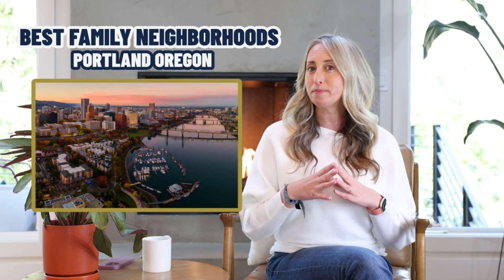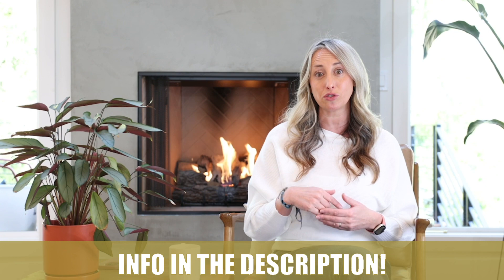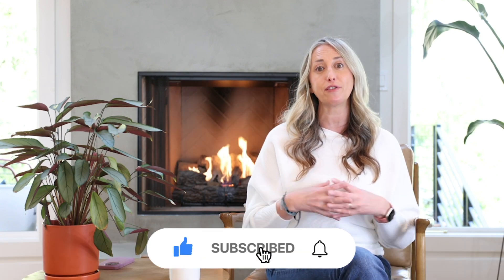TOP NEIGHBORHOODS FOR FAMILIES Living In Portland Oregon [Eastside] | Moving To Portland Oregon 2023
Are you thinking about moving to Portland OR? Let’s explore the TOP NEIGHBORHOODS FOR FAMILIES Living in Portland OR [Eastside] today!
When it comes to looking for a place to call home, Portland Oregon has it all. From the historic charm of East Moreland Oregon and Sellwood-Moreland Oregon, to the vibrant atmosphere of Grant Park Oregon and Alameda Oregon, there is something here for everyone. Whether you are looking for an outdoor adventure or just a quiet place to relax, Portland Oregon has something special in store. With its diverse neighborhoods, rich culture and delicious food scene, this city offers something unique that can't be found anywhere else.
If you're looking for something a bit different from the hustle and bustle of everyday life, Portland Oregon is the perfect place to be. From its breathtaking views of Mt. Hood to its amazing craft brews, this city has something special that only calls out your name. Whether you're in search of a new adventure or just want to enjoy some peace and quiet, Portland Oregon offers something unique that can't be found anywhere else. Come explore what this vibrant city has to offer and get ready for an unforgettable experience!
Portland Oregon is not known as the Rose City for nothing; with its lush greenery and beautiful gardens, it's no wonder why so many people call it home. With its rich history and diverse neighborhoods, each part of this city has something unique and special to offer. Whether you're looking for a fun adventure or simply want to chill out and relax, Portland Oregon is the perfect place for anyone who wants to experience all that life has to offer!
I’d love to help you make a smooth move to Portland OR!
00:00 - Intro to Top Neighborhoods for Families Living in Portland OR
00:40 - East Moreland Oregon
02:59 - Sellwood - Moreland Oregon
07:58 - Grant Park Oregon
09:59 - Alameda Oregon
12:03 - Wrap up to Top Neighborhoods for Families Living in Portland OR
🤔Thinking of Moving to Portland Oregon?
📝 Let Us Help!
This channel is all about moving to Oregon and all things living in Oregon. We also cover living in Portland OR and relocating to the Portland OR suburbs. We also talk about moving from Oregon and share stories from people who we find interesting.

If you want to know everything about eating, sleeping, working, playing, the good, and the bad of living in Portland Oregon and the Portland OR suburbs then subscribe▶ and tap the bell🛎 for notifications so you can be the first to know about the current market in Portland Oregon.😁

We get calls and emails everyday of people just like you, looking for help on making their move to Portland Oregon and we absolutely love it.😍 Whether you are moving in 9 days or 90 days, give us a call☎, shoot us a text📝, or send us an email📨 so we can help you make a smooth move to Portland Oregon.